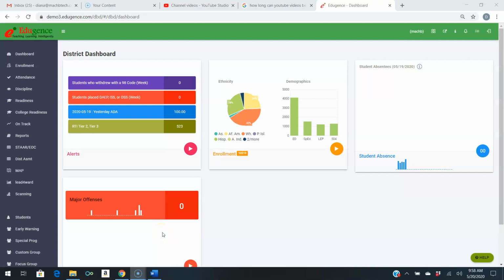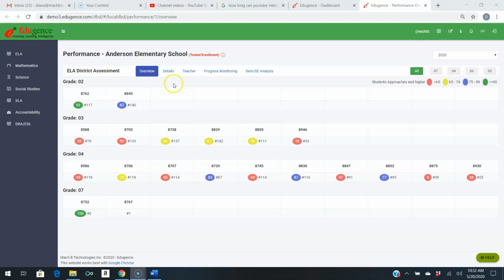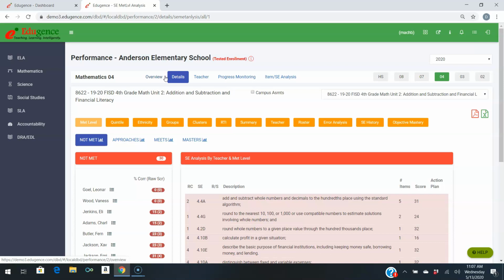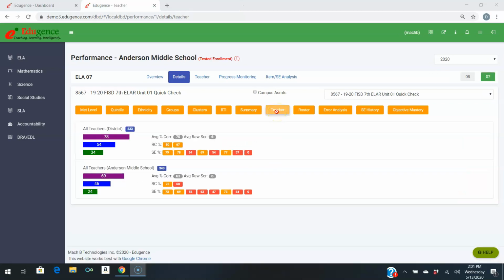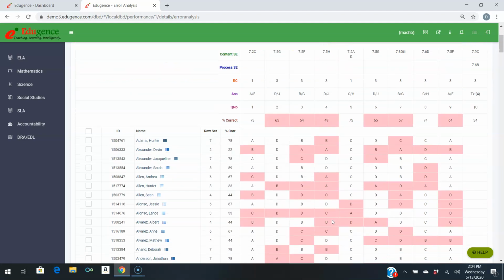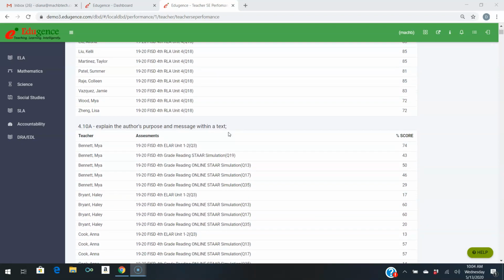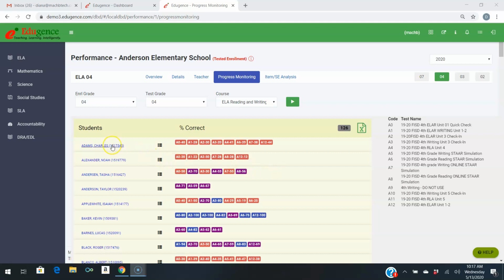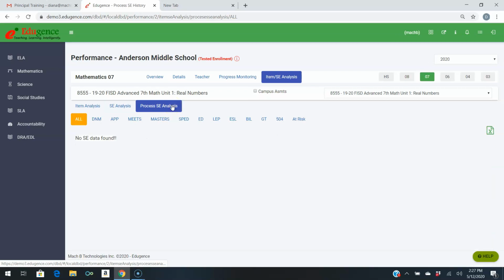District Assessment Dashboard